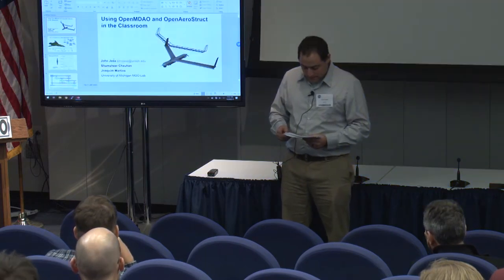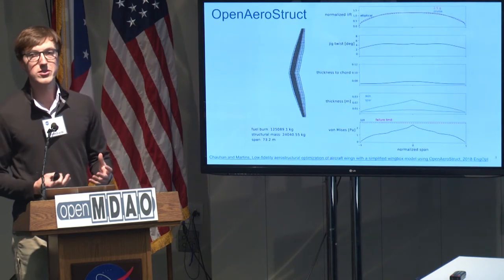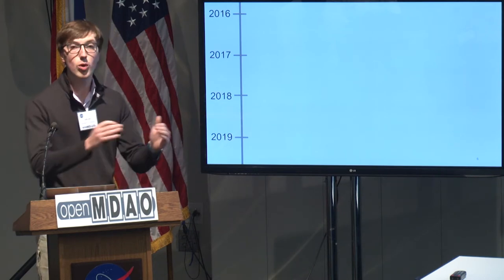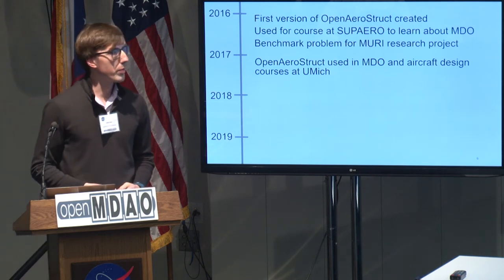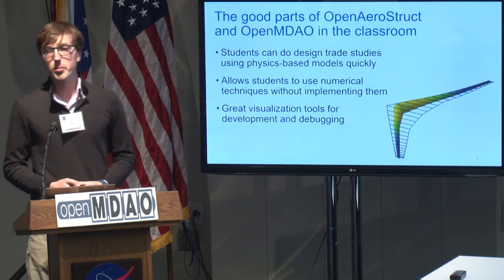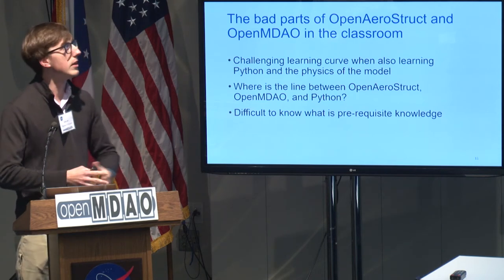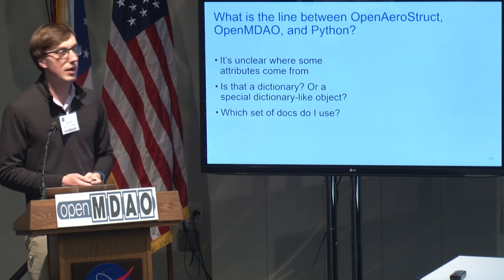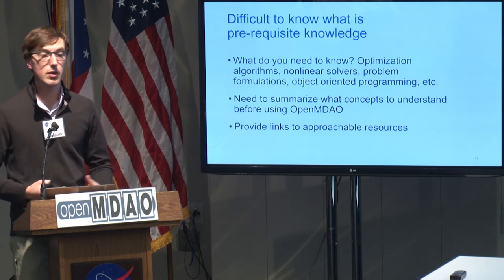Using OpenMDAO and OpenAeroStruct in the Classroom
Dr. John Jasa is the main developer of an open-source aerostructural optimization tool called OpenAeroStruct. This tool has been used in a number of different applications, including usage as a teaching tool in the classroom.

Journal Article on OpenAeroStruct
John P. Jasa, John T. Hwang, and Joaquim R. R. A. Martins. "Open-source coupled aerostructural optimization using Python." Structural and Multidisciplinary Optimization 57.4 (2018): 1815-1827. DOI: 10.1007/s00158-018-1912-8